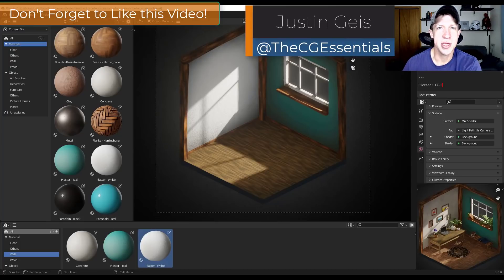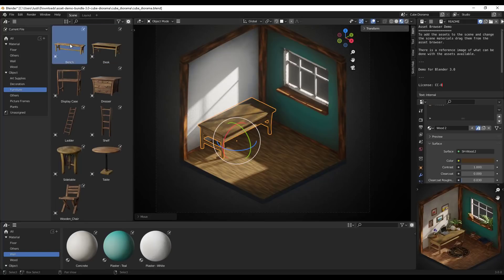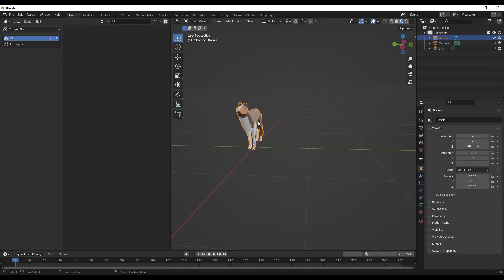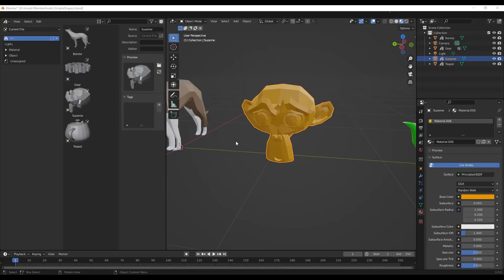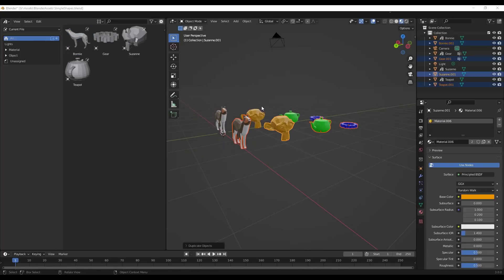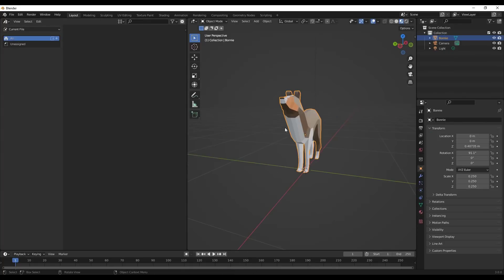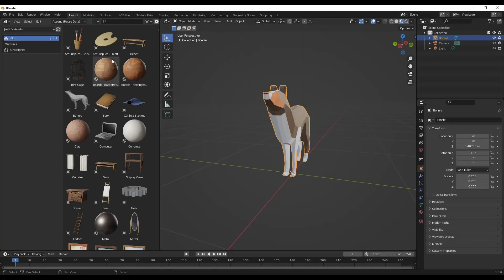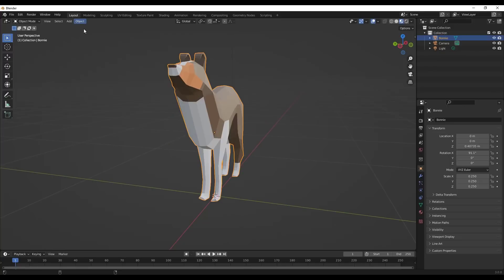How to Use the Asset Browser in Blender 3.0! (Step by Step Tutorial!)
In this video, we talk about how to use the new asset browser that was added in Blender 3.0!

TIMESTAMPS
0:00 - Introduction
0:20 - Blender Asset Browser Diorama Example File Location
0:45 - How to add an asset browser window to the Blender Workspace
1:24 - How to add objects from the asset browser into Blender
2:30 - How to add materials from the asset browser into Blender
3:40 - How to set your asset storage location on your computer
4:22 - How to add objects to your asset library
5:23 - Editing asset names, information, and previews
6:07 - What kinds of materials show up in the object previews
7:00 - How to use the object origin to dictate object orientation in the browser
9:25 - How to save assets for use in future projects
10:10 - Where and how assets are stored
11:41 - Where category information is stored for the asset browser
12:40 - How to save your own custom categories
14:30 - How to save materials in the Blender Asset Browser
15:21 - More info on Blender 3.0